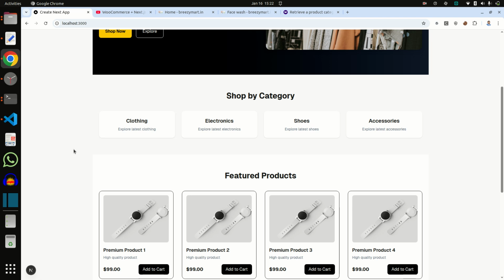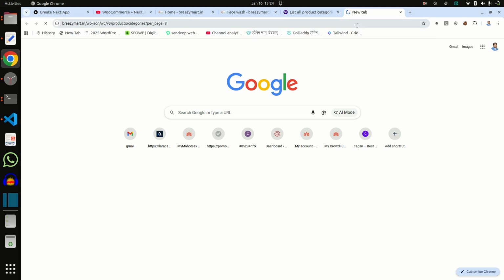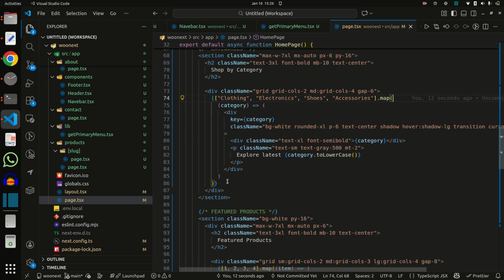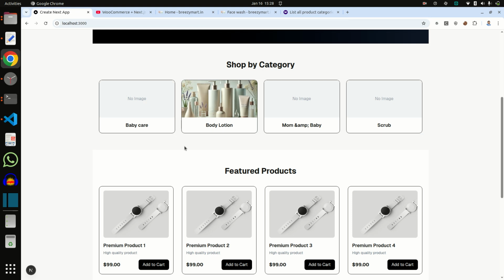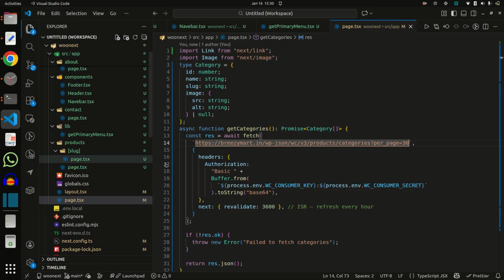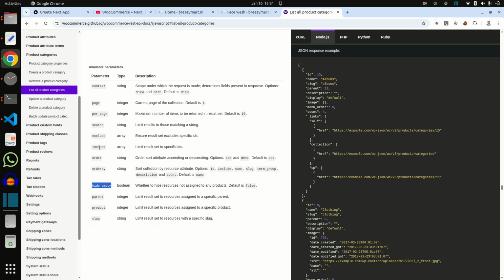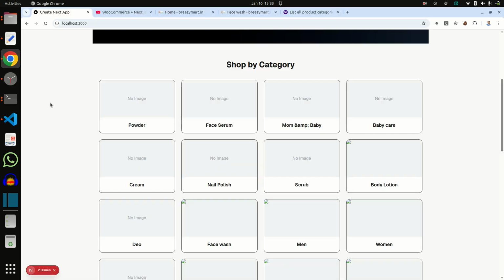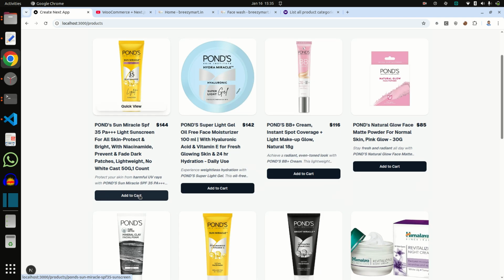Show All WooCommerce Categories in Next js Step by Step Tutorial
In this video, you’ll learn how to fetch and display all WooCommerce product categories in Next.js using the WooCommerce REST API.
This tutorial is perfect if you’re building a headless WooCommerce store with Next.js App Router, TypeScript, and Tailwind CSS.

We cover:
✅ WooCommerce REST API setup
✅ Fetching categories securely in Next.js
✅ Using Server Components & ISR
✅ Displaying categories on the Home Page
✅ SEO-friendly & production-ready approach